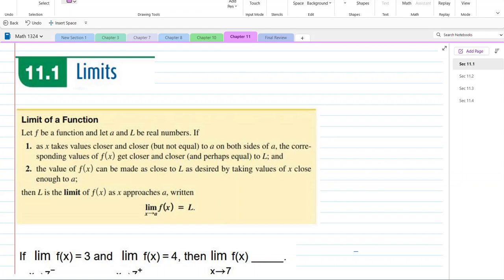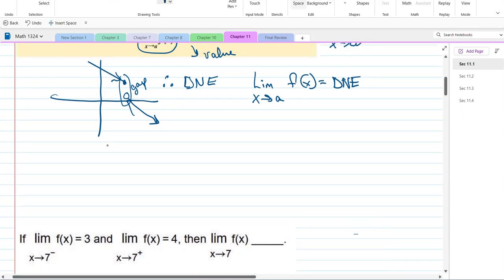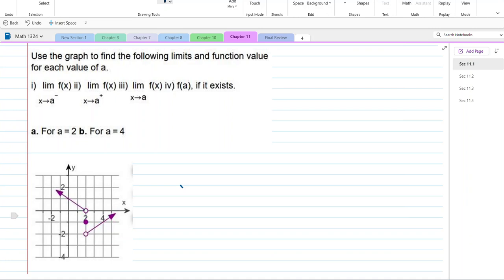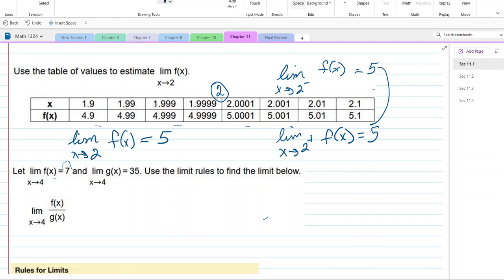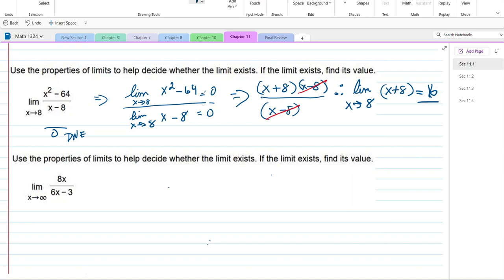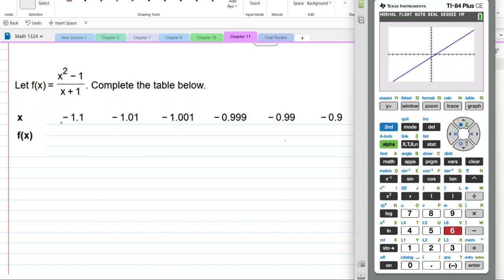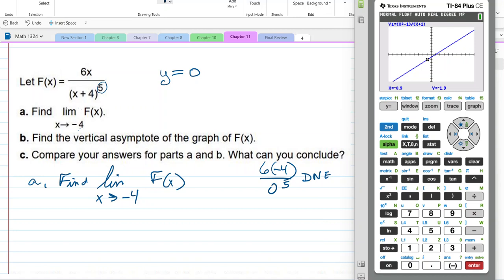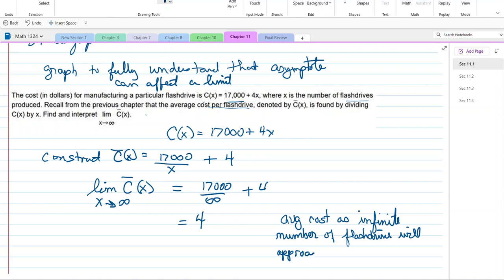M1324 Sec 11.1